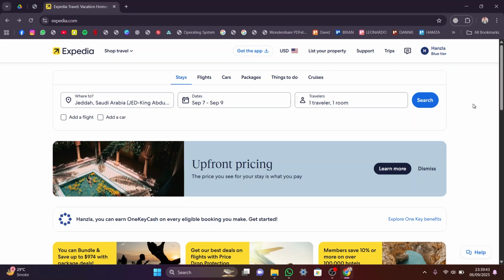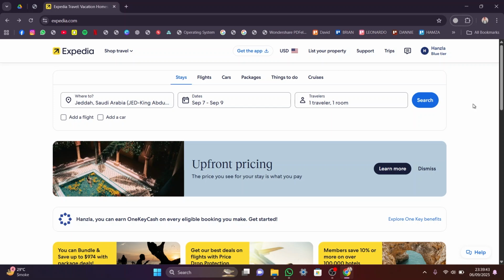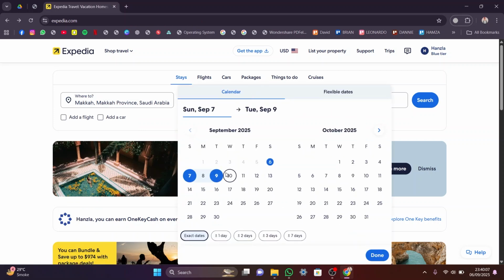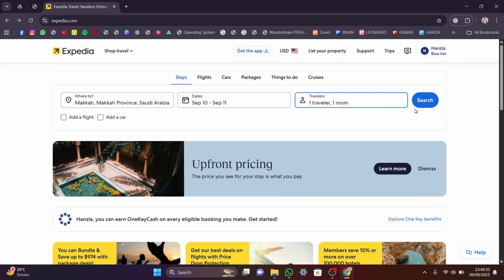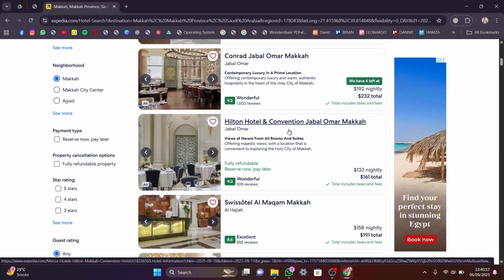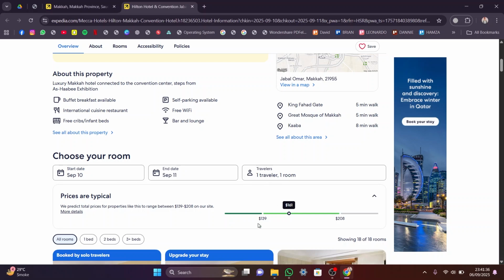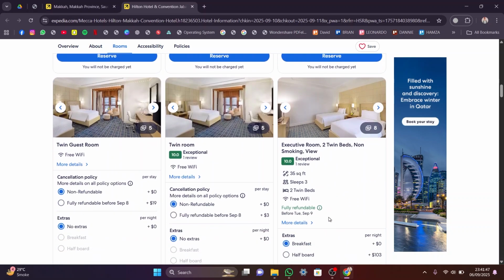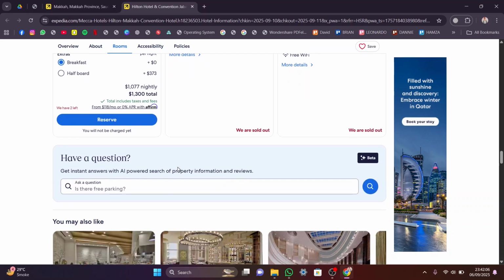How To Book Multiple Destinations On Expedia 2025 - Step By Step